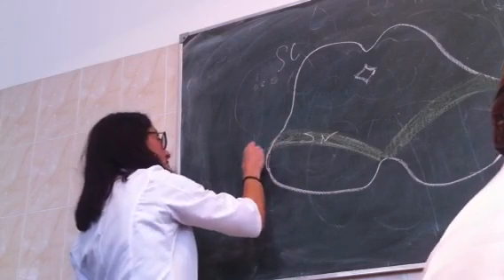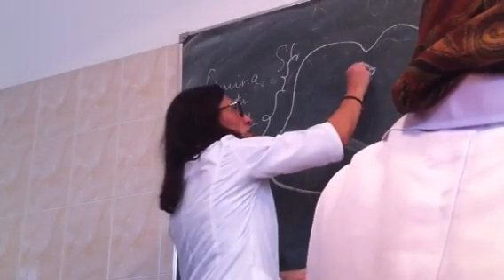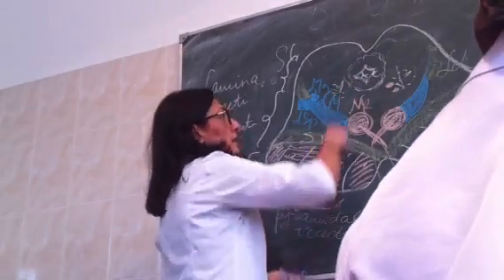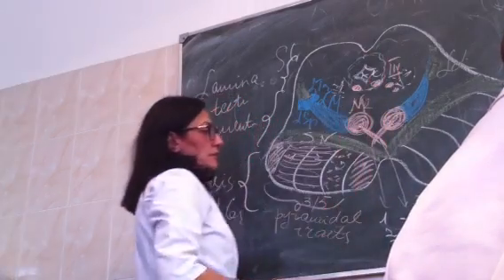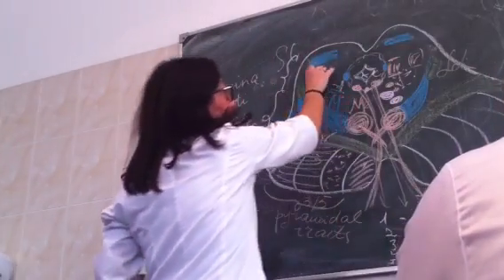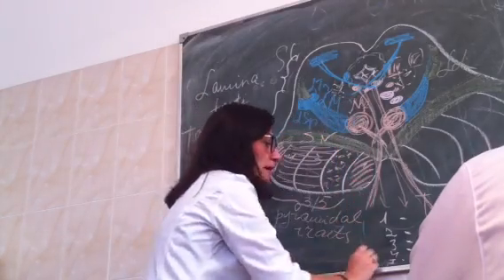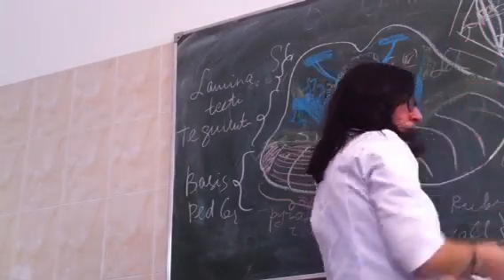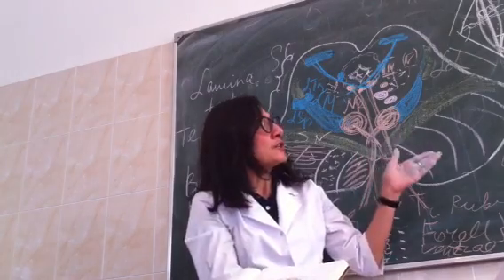Anatomy brain 3